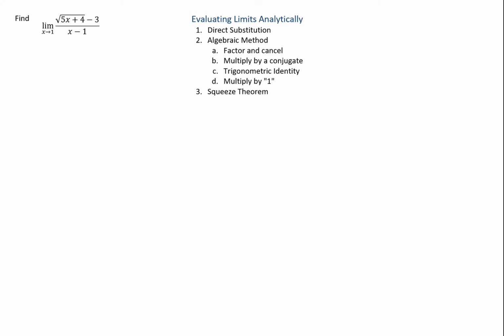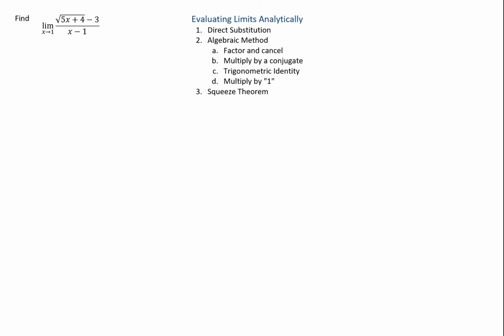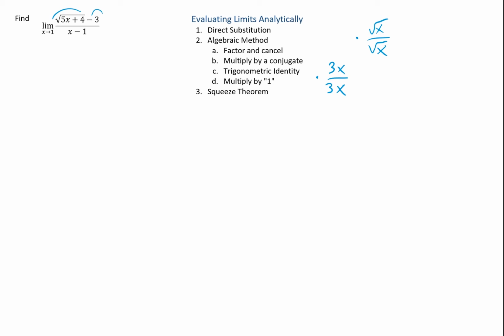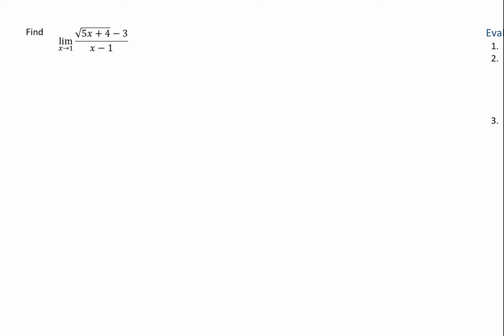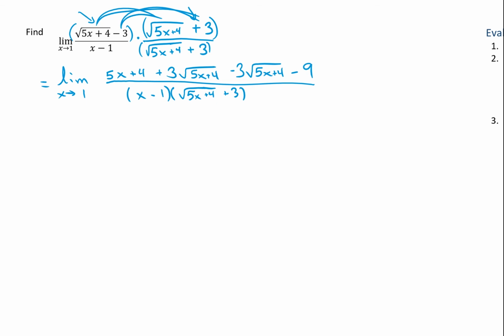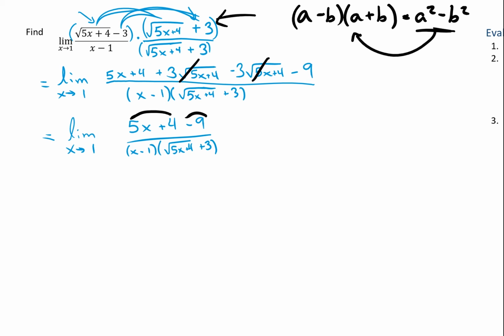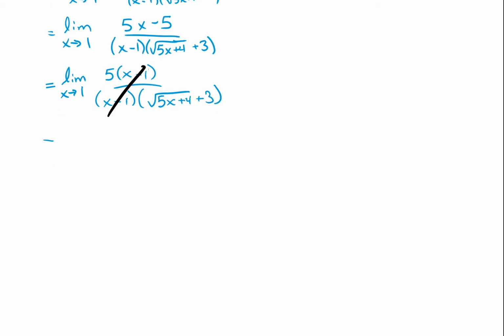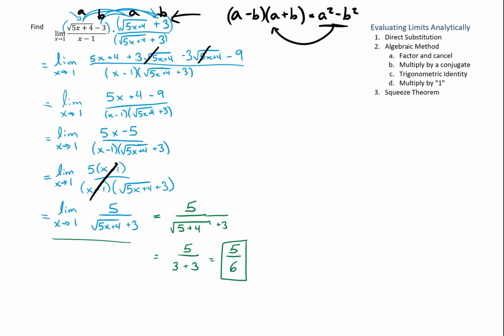Solving Limits with Conjugates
We look at a limit problem that requires multiplying the rational function by the conjugate of the numerator in order to remove a discontinuity.